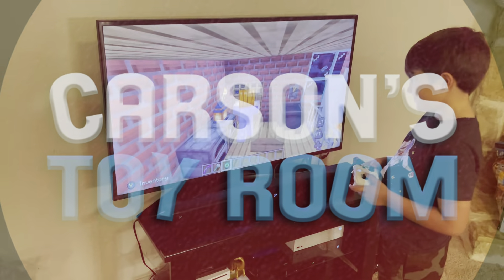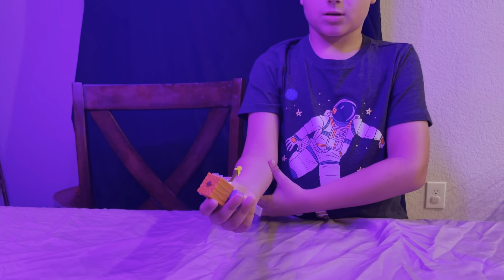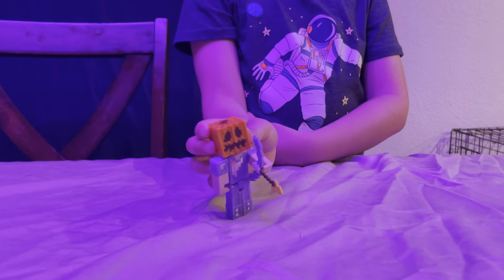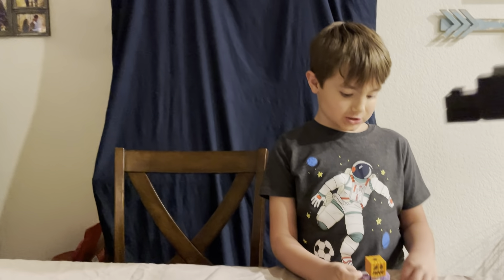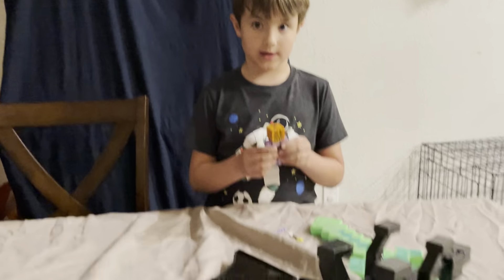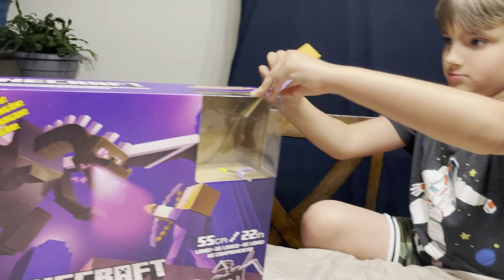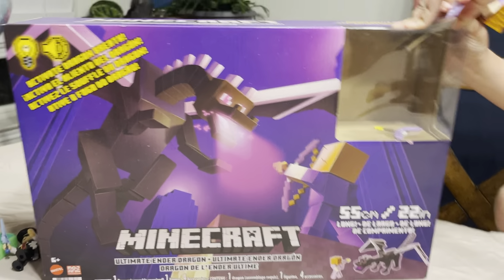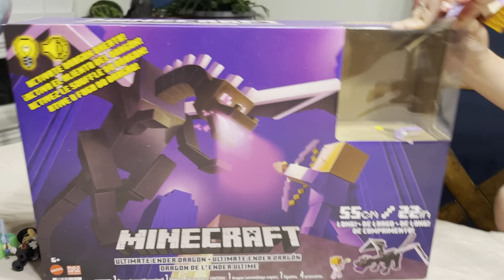Carson takes on the Minecraft ULTIMATE Ender Dragon!! (By Mattel)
Today on Carson’s Toy Room we decide to dive into The End and take down Minecraft’s Ender Dragon! But things suddenly get VERY real! ;) Can Carson help Steve win the day? Let’s find out!!